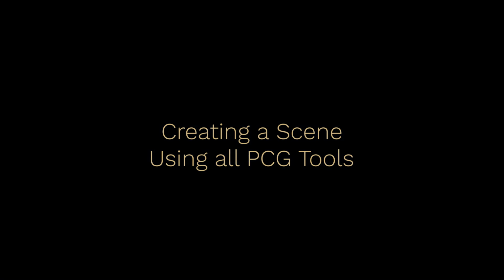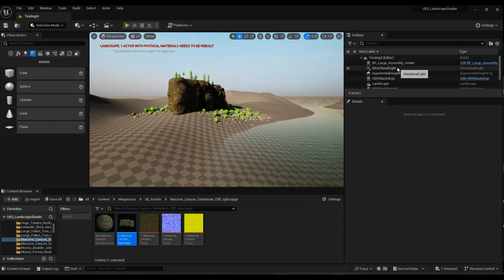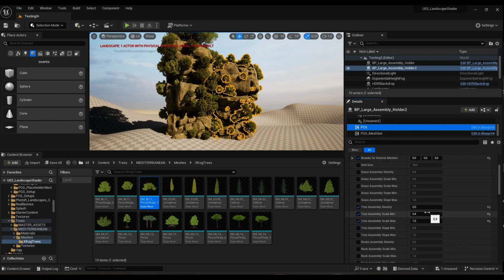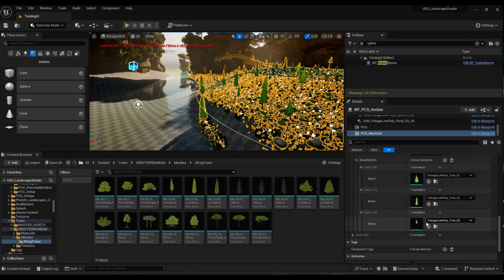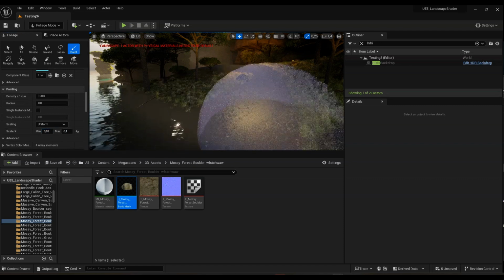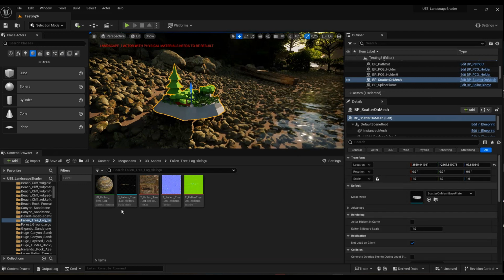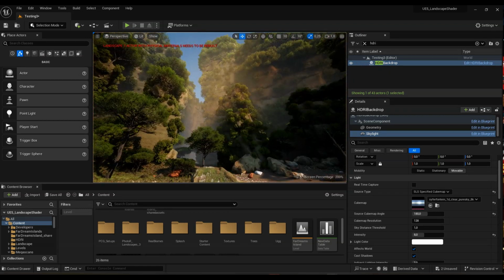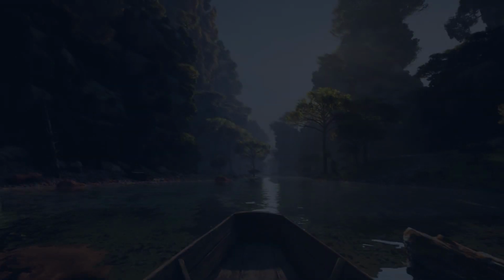Nature Paradise Environment | World building with Creator Tools | UE5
Join us as we demonstrate the capabilities of Procedural Content Generation tools by creating a paradise world, showcasing their practical application in 3D experience creation.

This video covers:
0:00 Intro
1:00 Sculpting the landscape
2:44 Adding large assembly
5:51 Duplicating assembly & populating the landscape
7:20 Generating biome
9:58 Cutting out path from the biome
10:30 Adding foliage
11:20 Adding a boat
13:00 Scattering on mesh
14:22 Adjusting lighting
16:49 Editing large assembly's materials
18:30 Outro